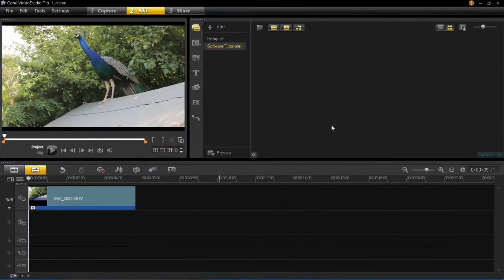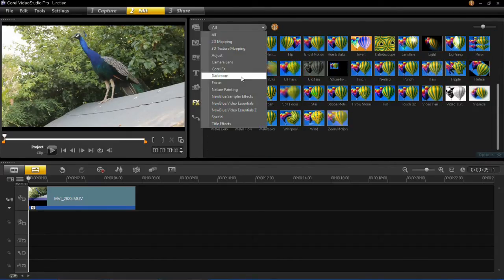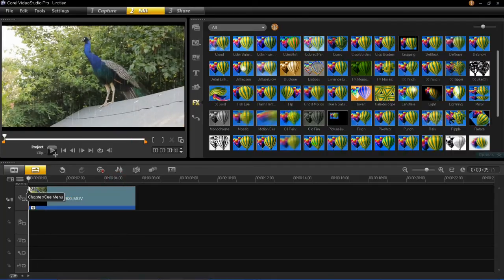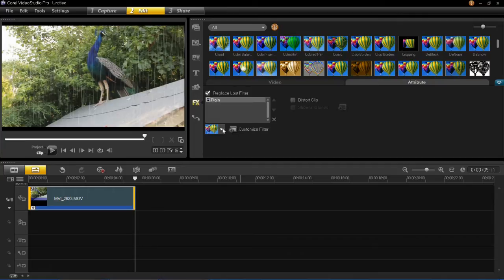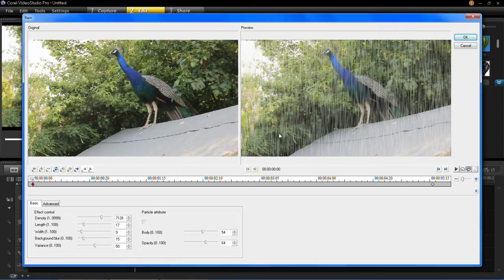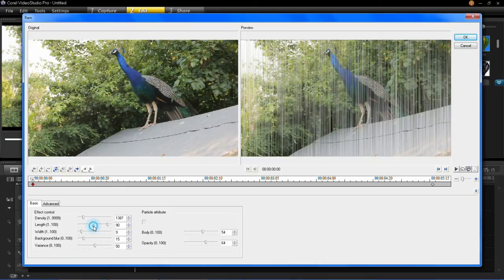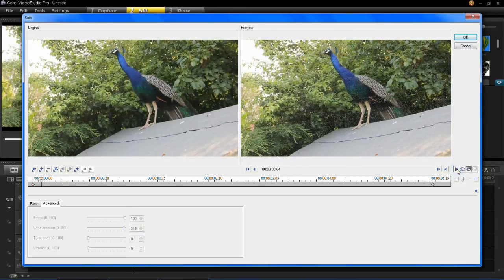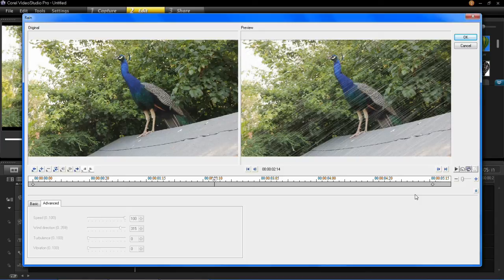How to Apply Video Filters in Corel VideoStudio Pro X6 Tutorial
In this tutorial I show you how to apply and customize video filters in Corel VideoStudio Pro X6